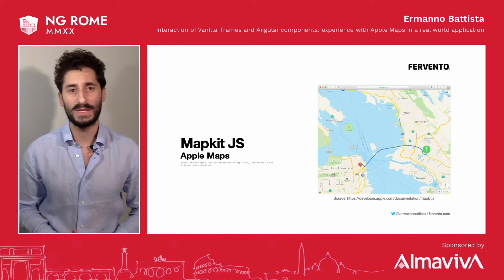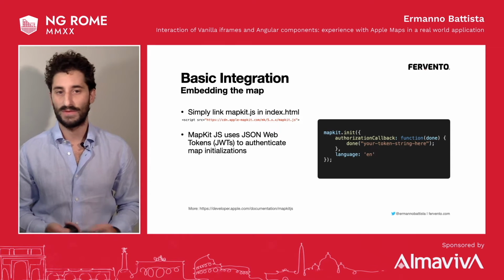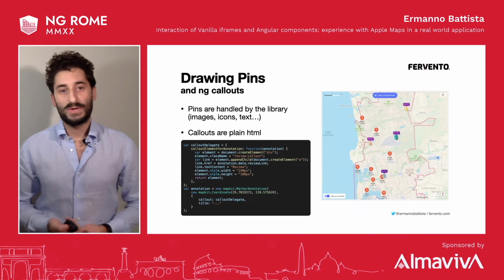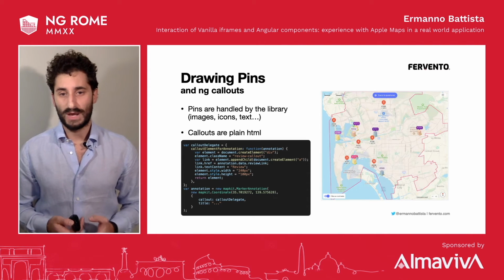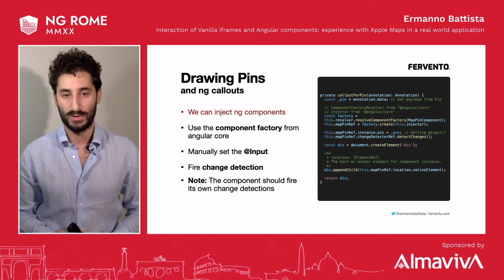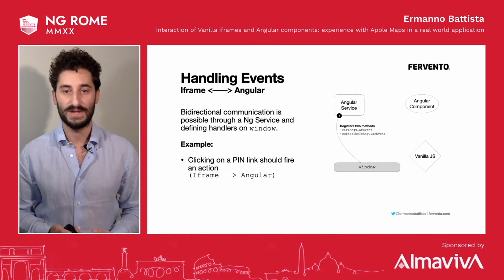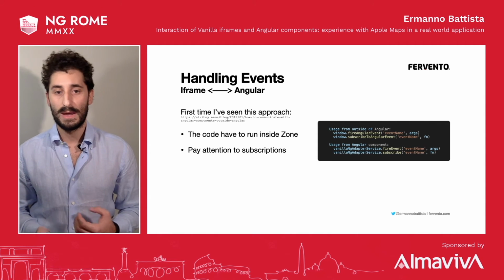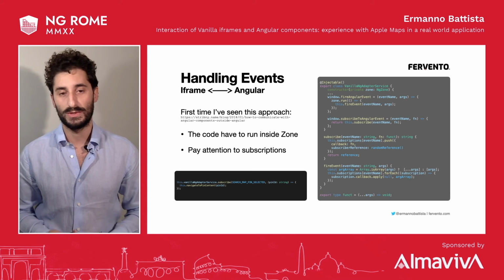NGRome MMXX - ERMANNO BATTISTA